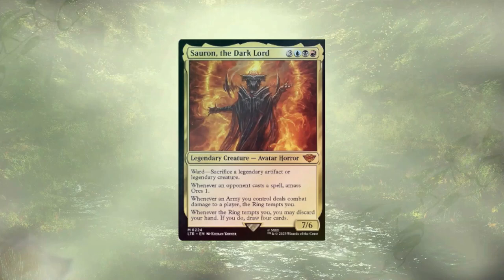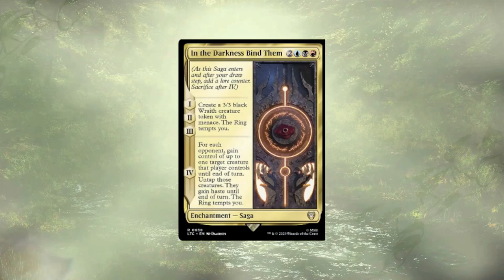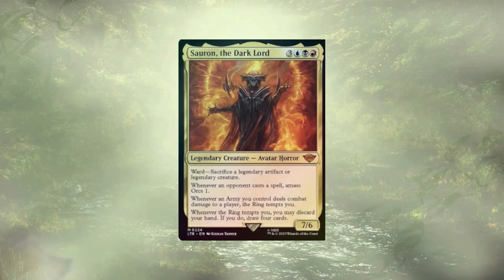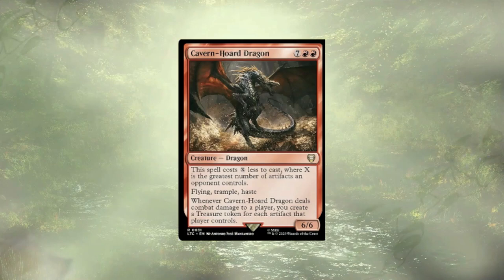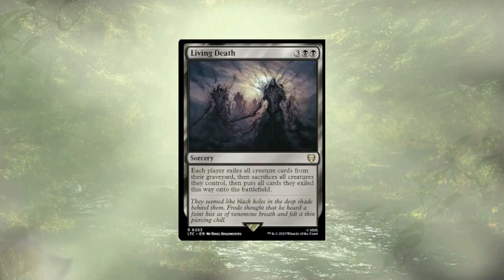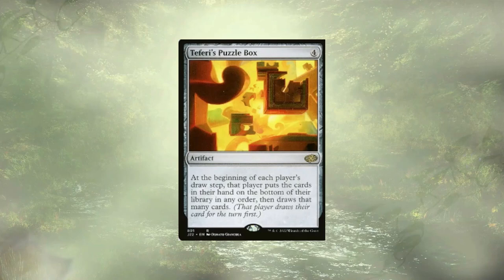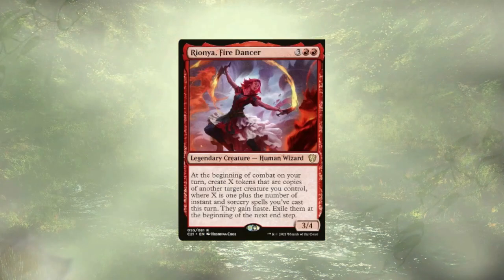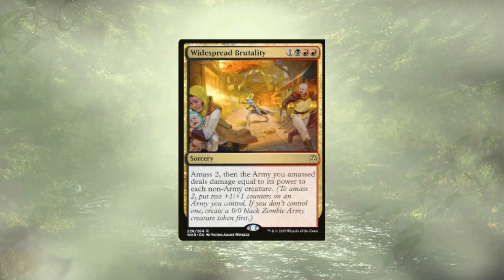Mech's Deck Tech - MTG Commander - Hosts of Mordor - Precon Upgrade Guide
We've taken 10* (12) cards out and replaced them with powerful synergy cards